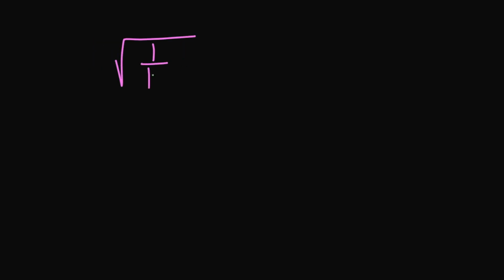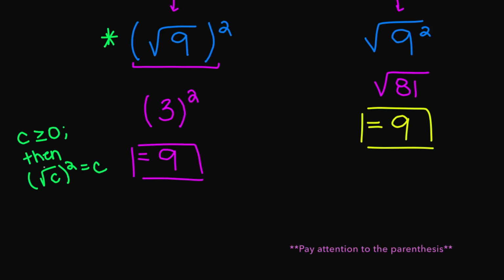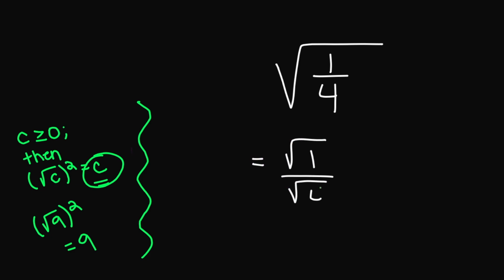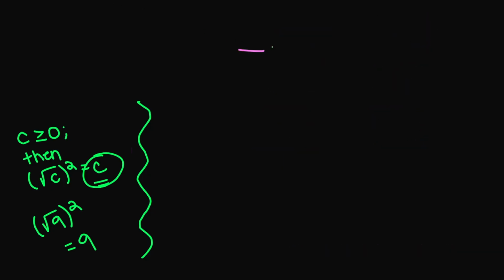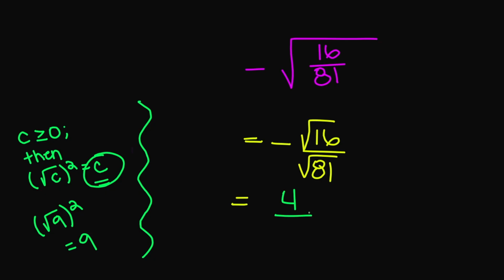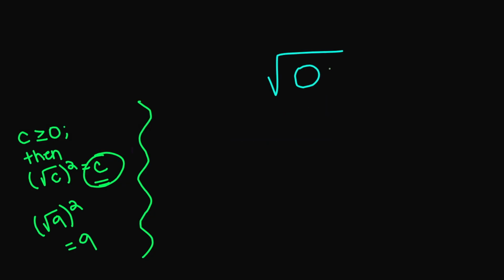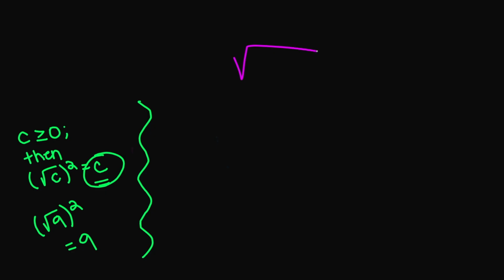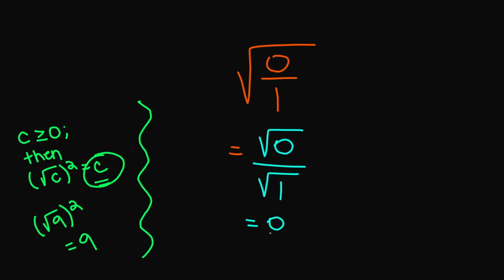Evaluating Square Roots (Basic Review)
Hello Everyone! Thank you for stopping by! In today's video we evaluate square roots.

As of today:
🚫 No Instagram
🚫 No Twitter
🚫 No Facebook
🚫 No TikTok

🌼Glittcee™
Pronounced: Glitt-cee